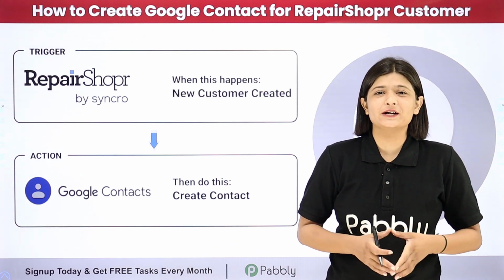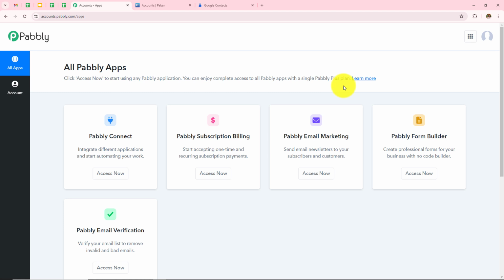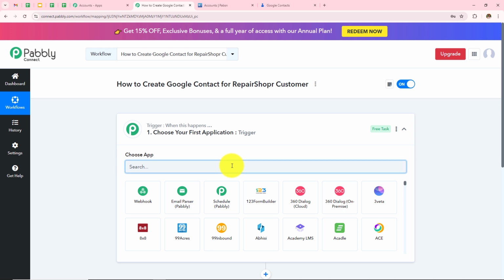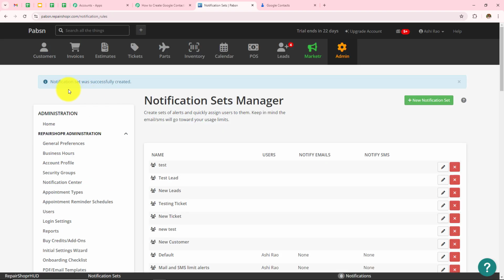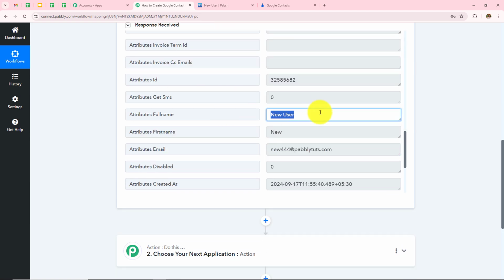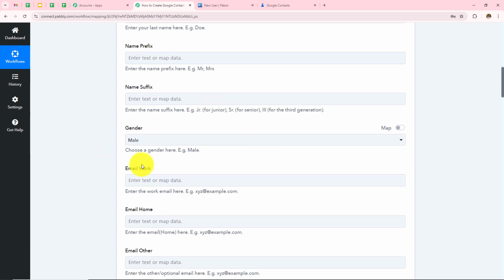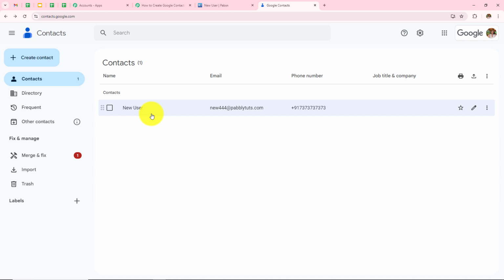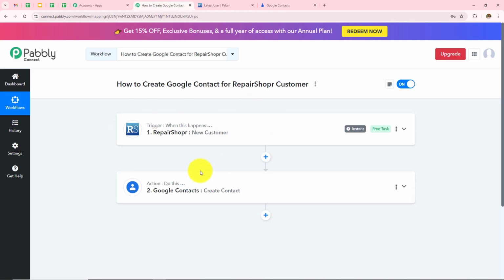How to Create Google Contact for RepairShopr Customer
This tutorial will guide you through setting up an integration that syncs your RepairShopr customer data with Google Contacts, making customer management and communication more streamlined and efficient.

Use Case:
I own a small business and use RepairShopr to manage customer repairs. This helps me keep track of Mark's details—like his email and phone number—in one place. This seamless integration improves communication efficiency and customer satisfaction.

Benefits of Pabbly Connect:

1. Automation: Save time, money, and resources by automating tasks.

2. Integration: Connect various web services to create efficient workflows.

3. Security: Enjoy industry-standard security for your data.

4. Scalability: Easily add new applications and services to your workflow.

5. Cost-effective: Choose from plans suitable for different business sizes, with no charges for internal tasks.